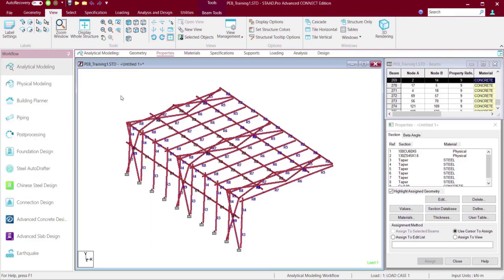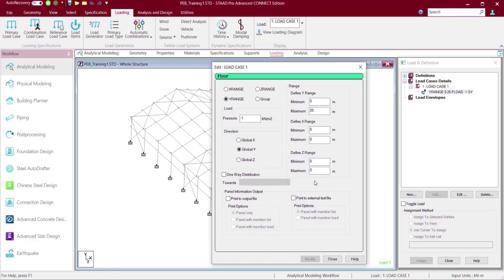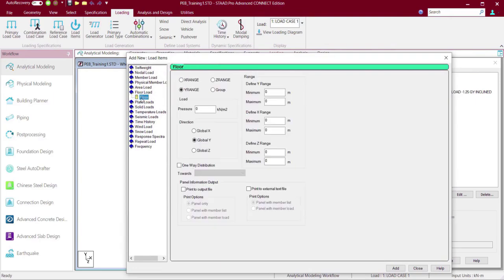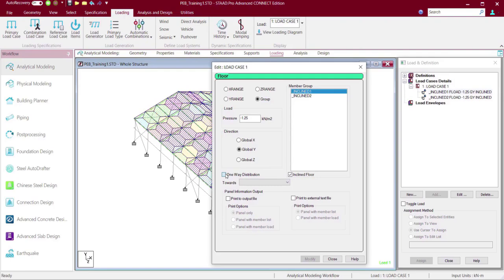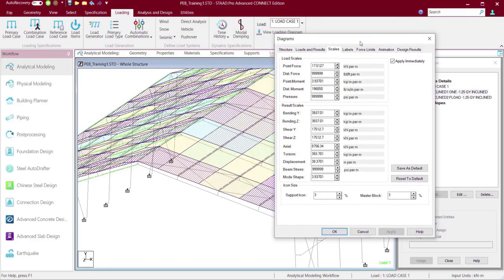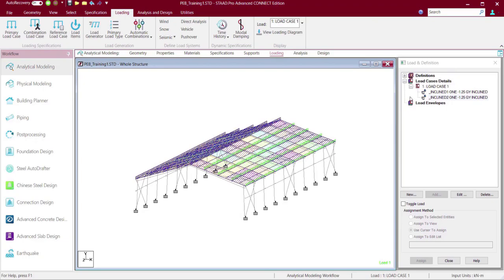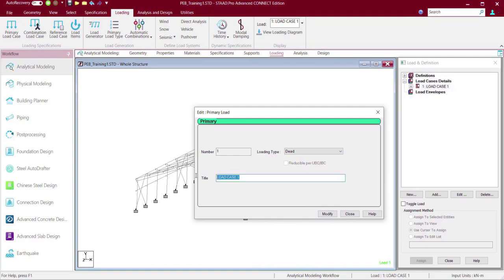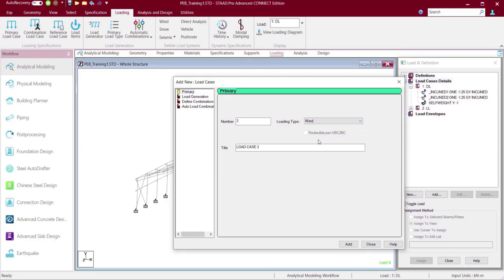Modelling and Designing of Pre Engineered building Loading PEB Part II